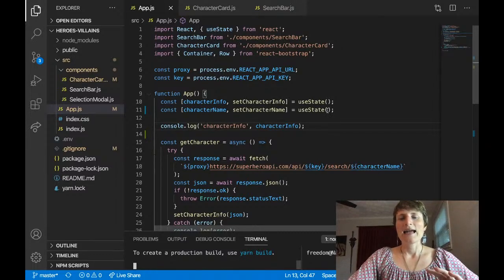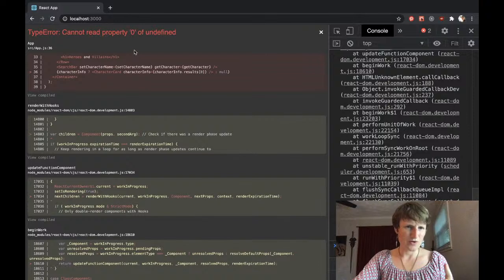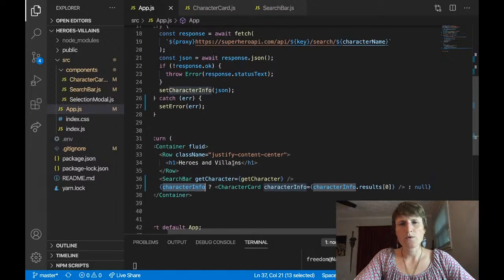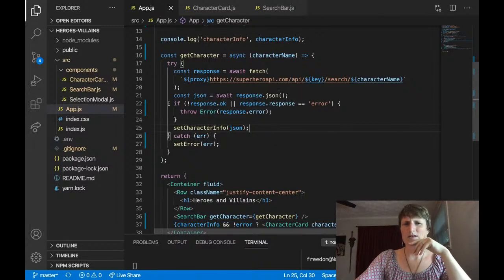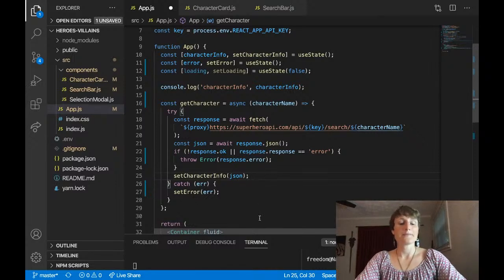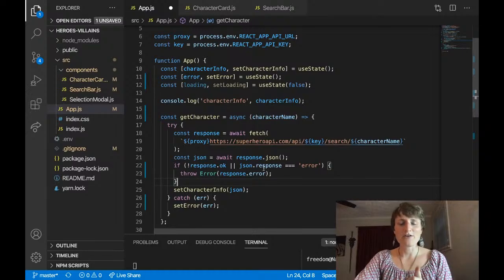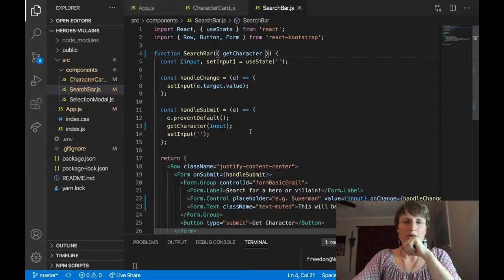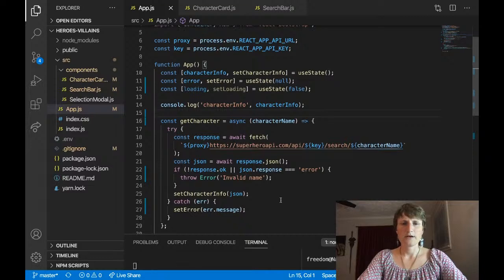Episode 6: Throwing Errors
We ended last night with some weird errors. Thankfully, Nat Sharpe, the coding wizard was able to point me in the right direction.